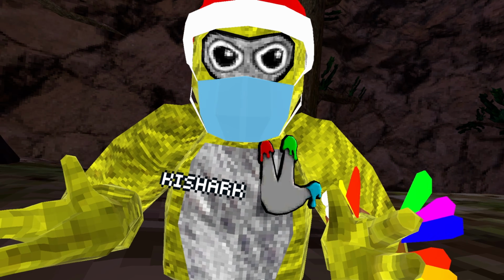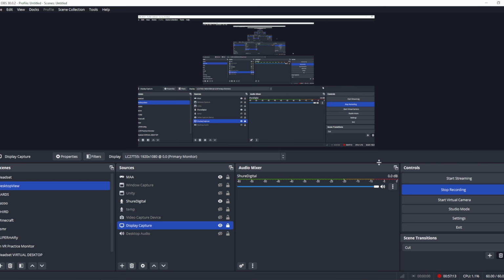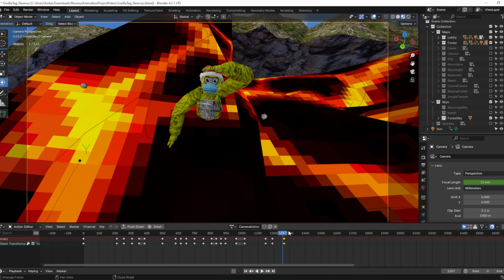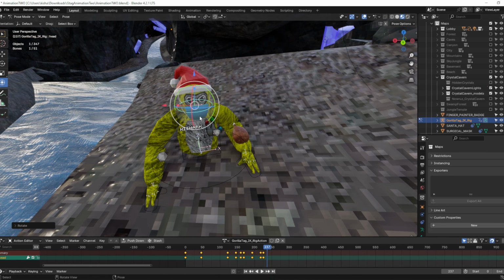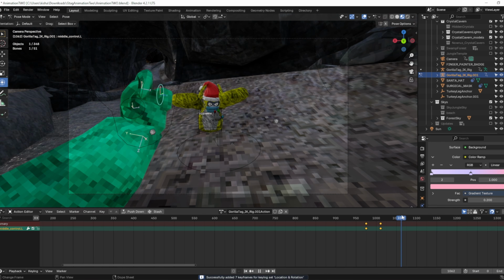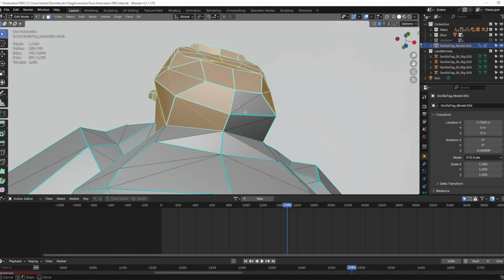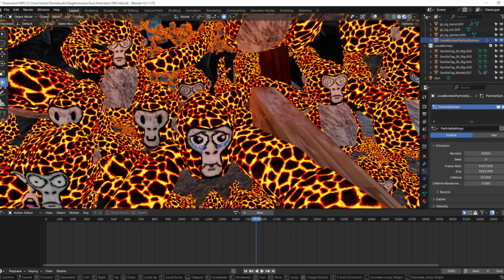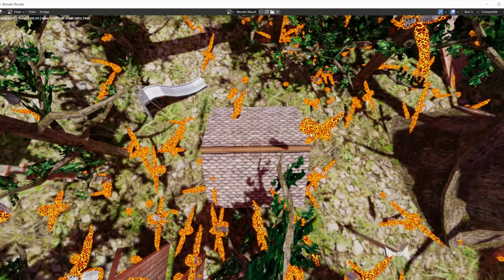I made 10,000 Players!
I'm going to make 3 SHORT FILMS to see if I can make 10,000 PLAYERS in FOREST!

ignor dis stuff idk
gorilla tag vr Update Gorilla tag challenges Gtag updates I bought everything in gorilla tag oculus quest 2 meta quest 2